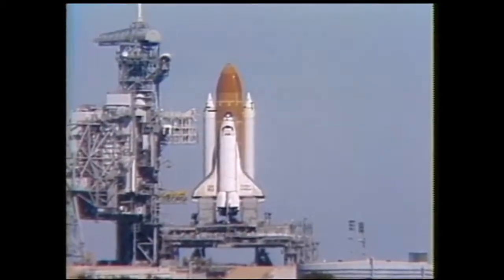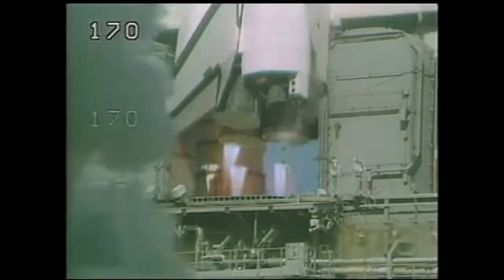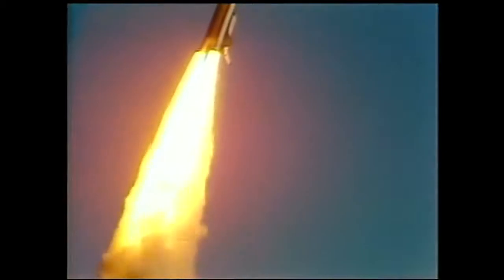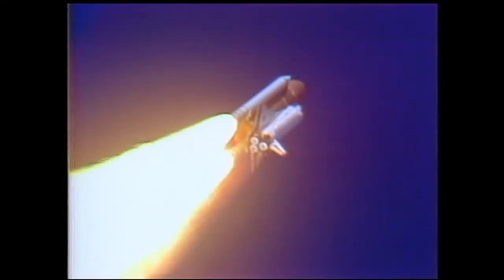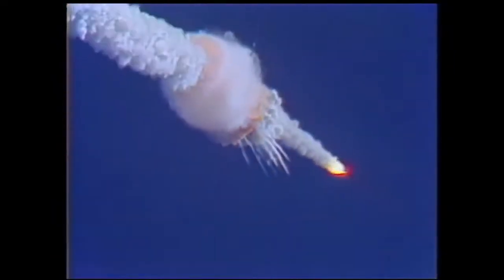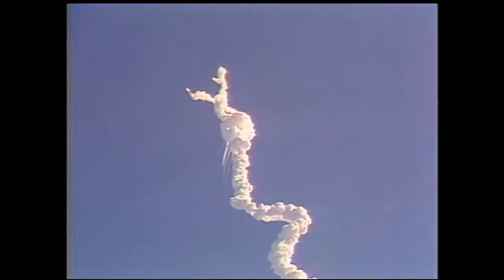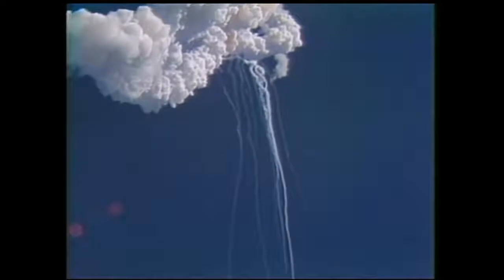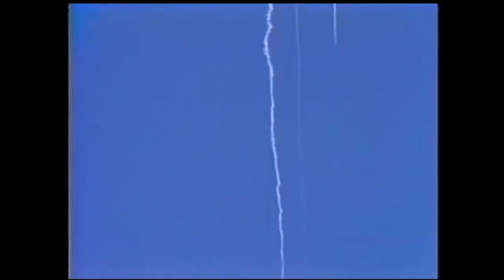Space Shuttle Challenger Explosion